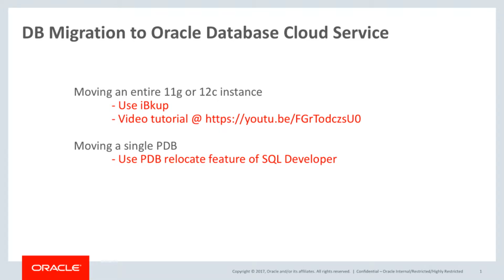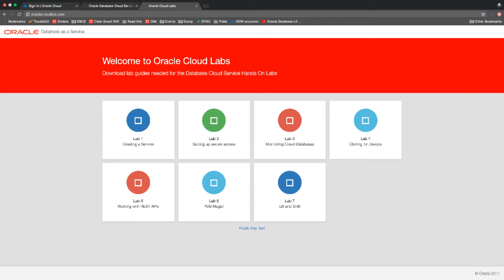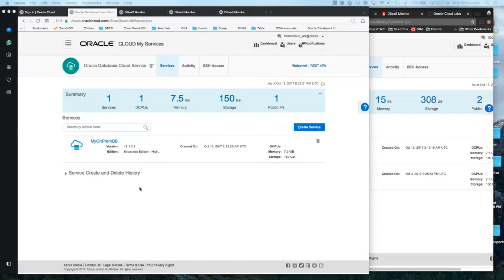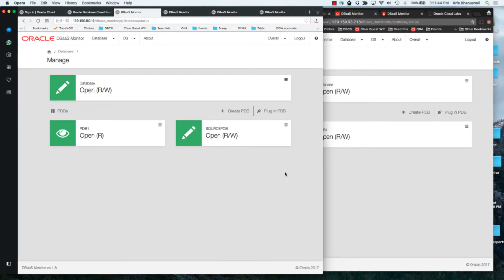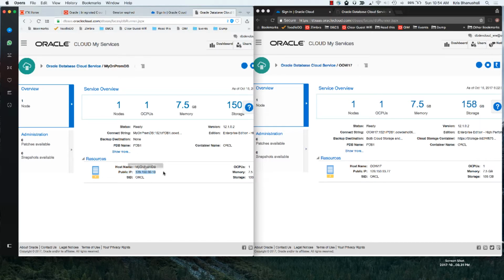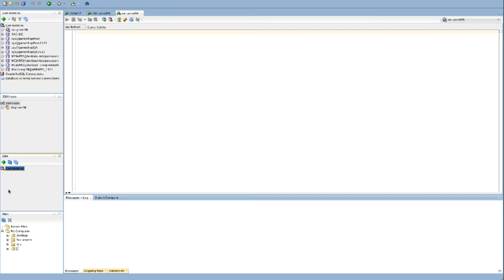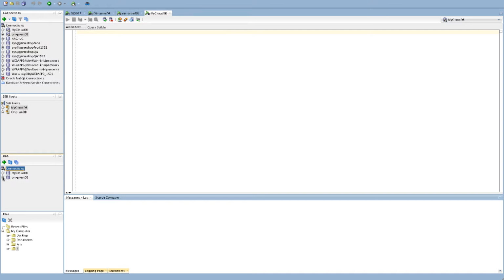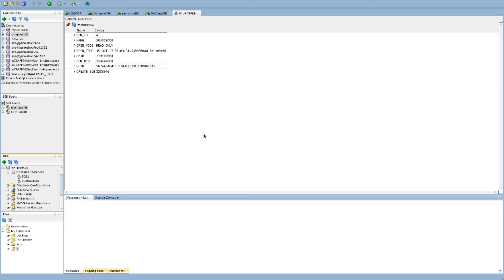Migrating a database to Oracle Database Cloud Service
Migrating a Pluggable Database aka PDB to Oracle Database Cloud Service using SQL Developer